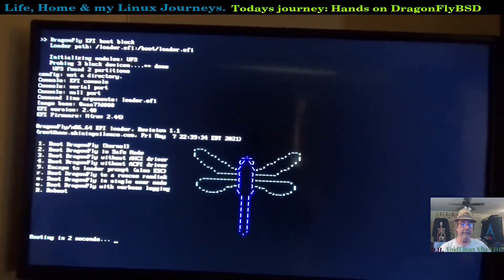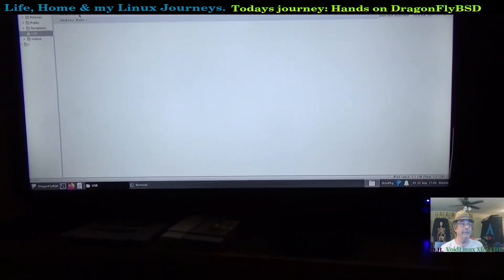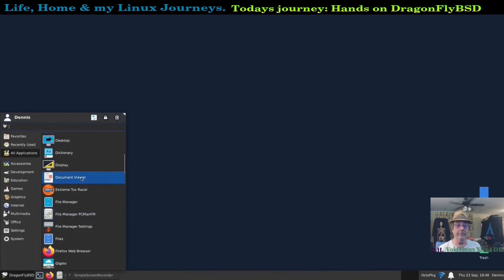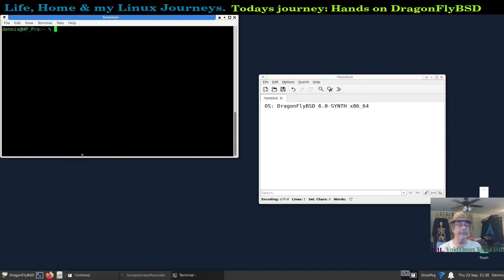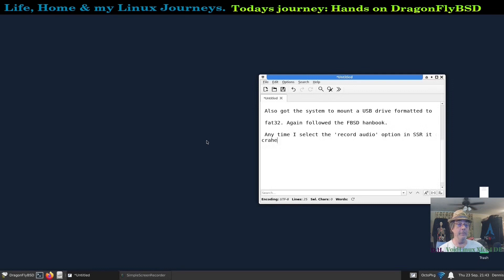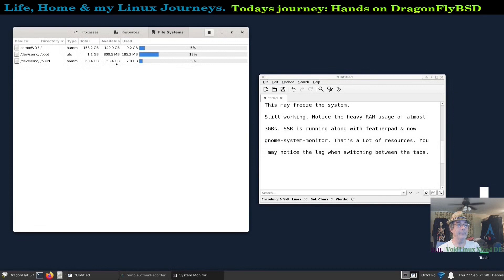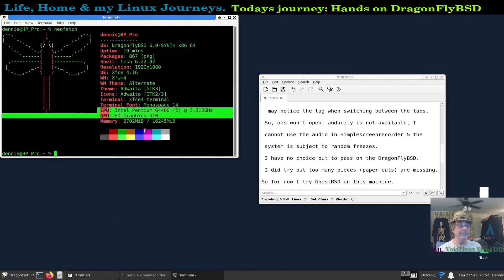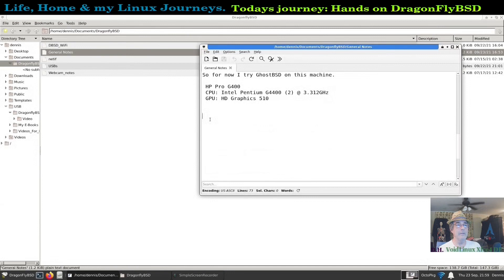DragonFlyBSD With The Xfce4 D.E . Sorry DFBSD. I gave It The Ole College Try. Woe Is This Journey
DragonFlyBSD 6.0-SYNTH x86_64

Test machine Specs:
 HP Pro G400
 CPU: Intel Pentium G4400 (2) @ 3.312GHz
 GPU: HD Graphics 510
 RAM: 16Gbs

 The first part of this Journey into DFBSD (Day 2) is shown in the beginning of this video. It's been a lot of work & the PC just hangs, locks up & loses everything I  just done.
Never the less I stuck it out for another couple of wasted days trying to 'fix' things but to no avail.
Also got the system to mount a USB drive formatted to fat32. Again following the FBSD hanbook.
Any time I select the 'record audio' option in SSR it crashes immediately.
Audacity is Not available, OBS-Studio refuses to open.
The RAM & CPU usage is/was off the charts on the very hi side of any scale.
The steps I took for the WiFi:
Install wpa_supplicant:   sudo pkg install wpa_supplicant
added into /etc/rc.conf:
wpa_supplicant_program="/usr/local/sbin/wpa_supplicant"
Identify device, run:  sysctl net.wlan.devices
My return:    net.wlan.devices: urtwn0

Add an entry for this network to /etc/wpa_supplicant.conf
(Replace myssid and mypsk with the SSID and password ).
network={
    ssid="myssid"
    psk="mypsk"

SAVE & EXIT
Add entries to /etc/rc.conf
wlans_ral0="wlan0"
ifconfig_wlan0="WPA DHCP"

Restart the computer, or restart the network service to connect to the network:
sudo service netif restart

Didn't work yet.

Alternatively, to load the driver as a module at boot time, place the
 following line in loader.conf:
  if_urtwn_load="YES"
 In both cases, place the following line in loader.conf to acknowledge
                                                      Works now!!!
webcamd was/is installed but could not be found in groups. Therefor I wasn't able to use it. Video cams even opening as root would not register the camera.

To recap:

obs won't open, audacity is not available, I cannot use the audio in Simplescreenrecorder & the system is subject to random freezes & data lose. I have no choice but to pass on the DragonFlyBSD.

Stay safe